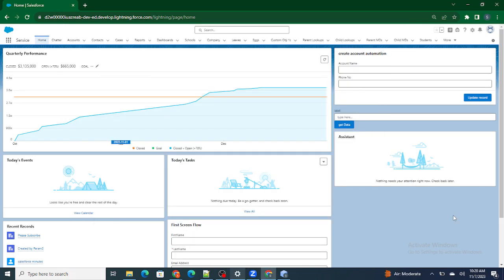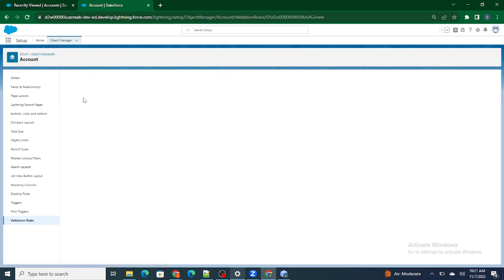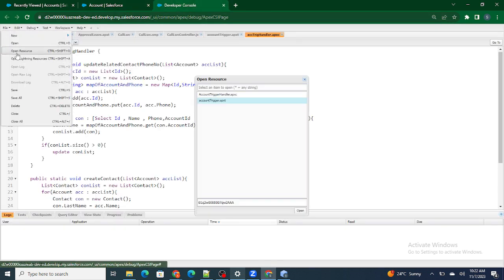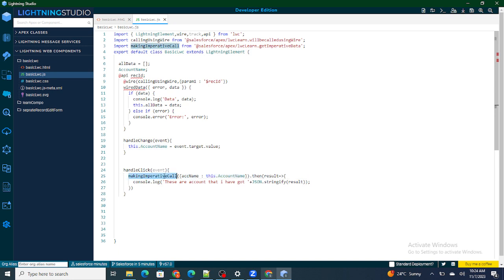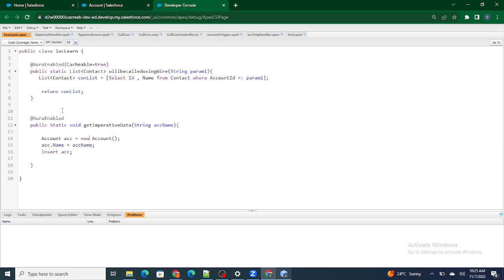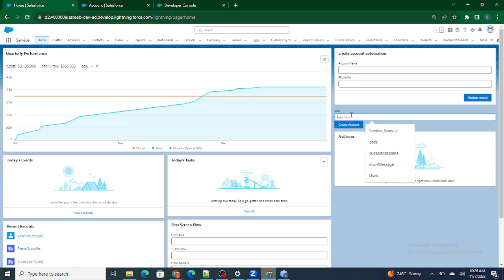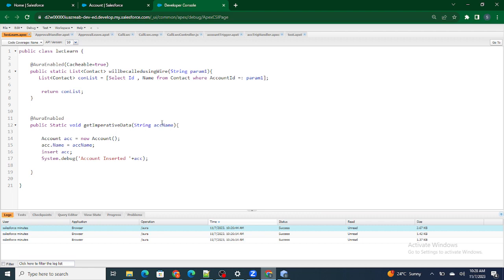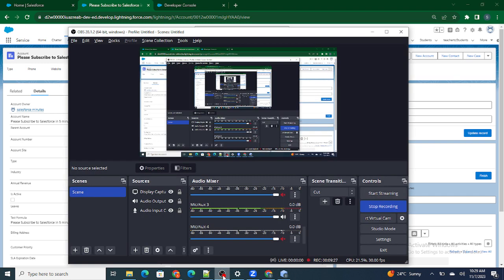Build a Simple form using LWC | Single Field | Lwc Salesforce Tutorial Part 14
Summary of the video :

1) Learn how to create input box
2) How to Submit the data on click of button in lwc
3) Expose apex class to lwc component.